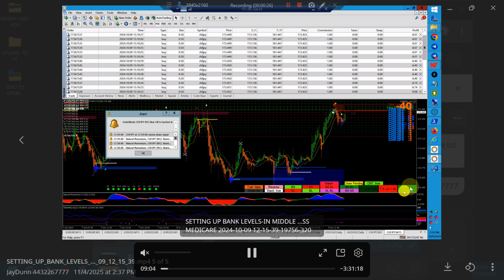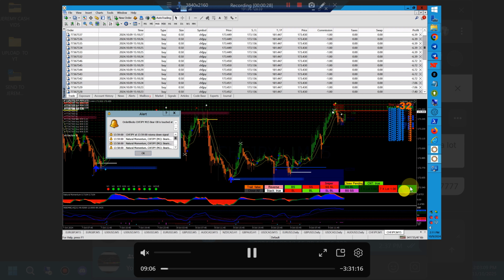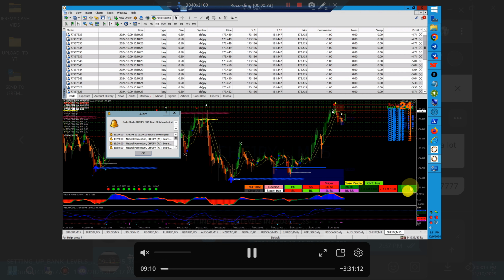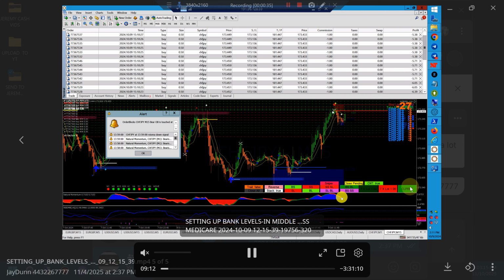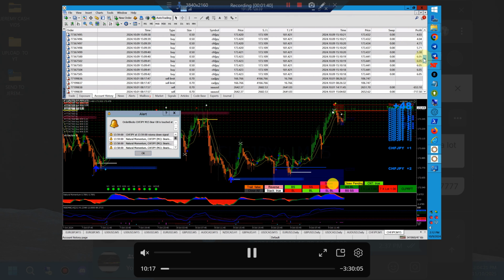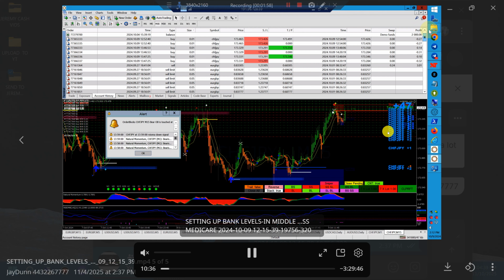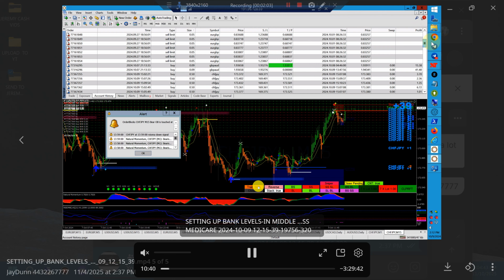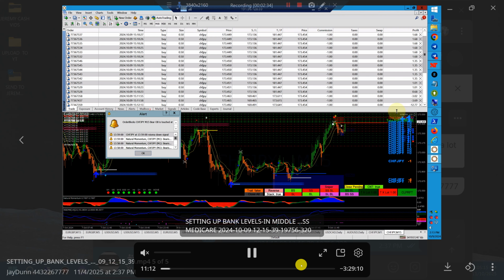WJBOSS TUTORIAL SHARE THIS 2025 11 10 12 02 39 390